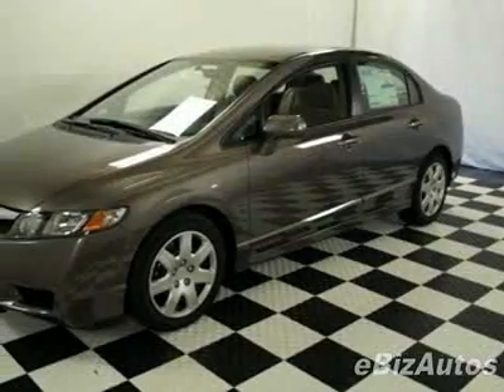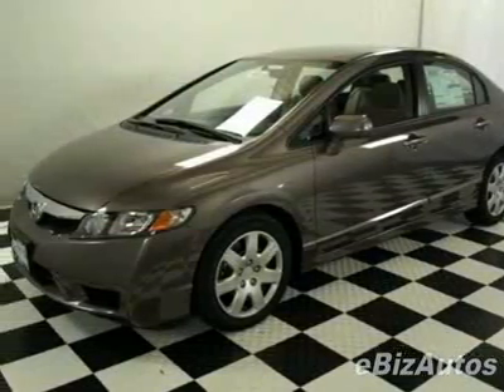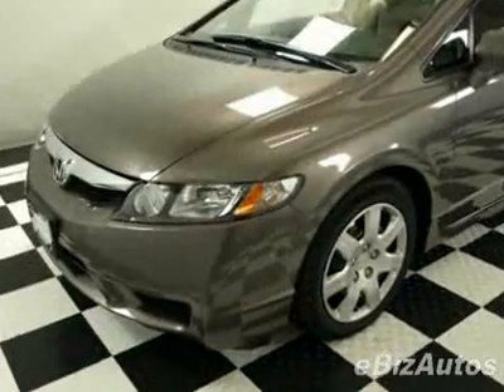2010 Honda Civic LX Sedan